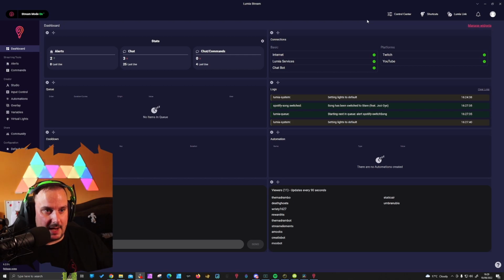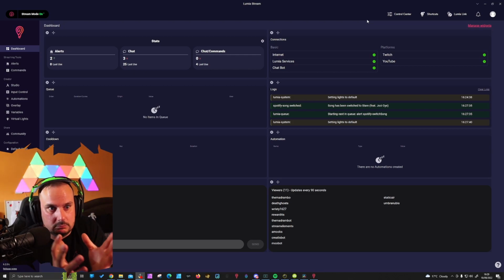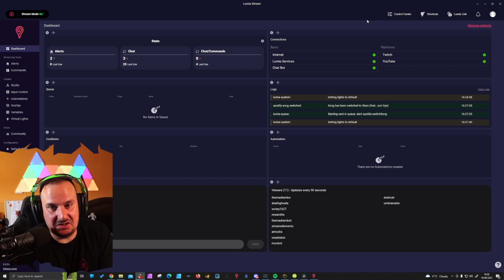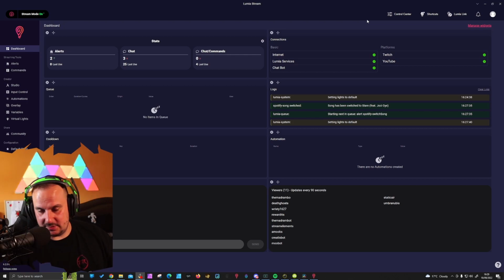The best all in one app for Streaming - Lumia Stream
All powered by Lumia Stream
From lights to face effects, chatbot, spotify, overlays, HUD's and much much more

Lumia Stream is one of the most powerful tools for Twitch streamers, and in this video, I show you just a small fraction of what it can do.

101 Views - Oct 20, 2023